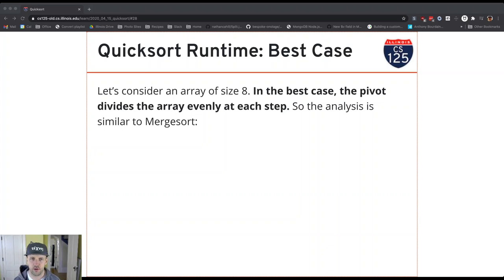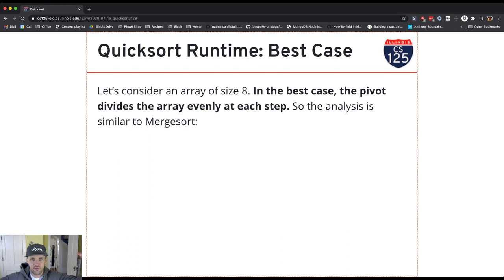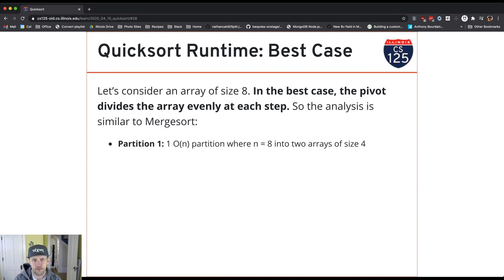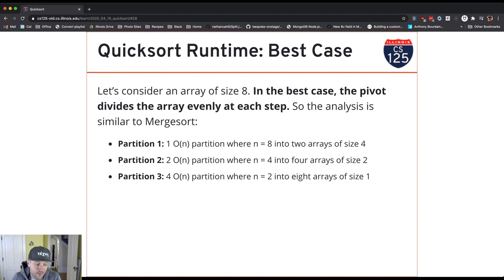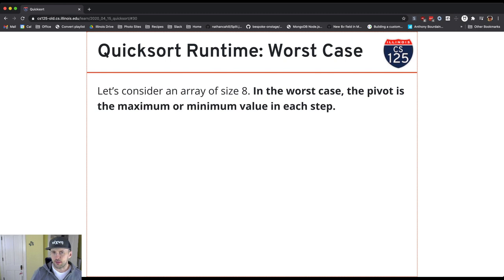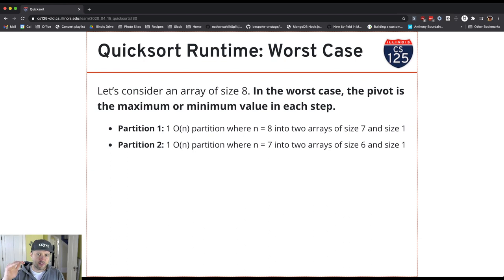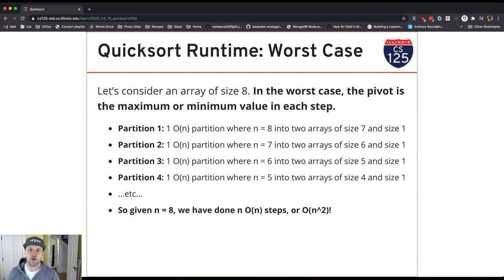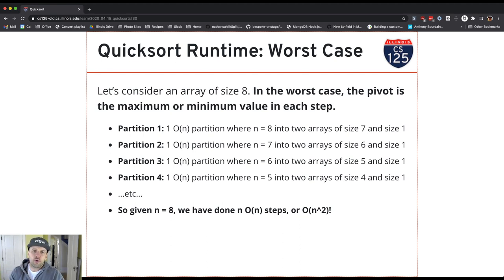CS 125 Fall 2020 Lesson 58: Quicksort Performance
Let's examine the performance of Quicksort, both in the best and worst of times.